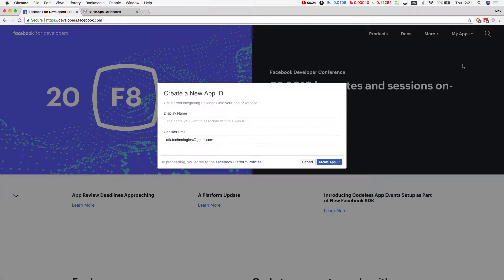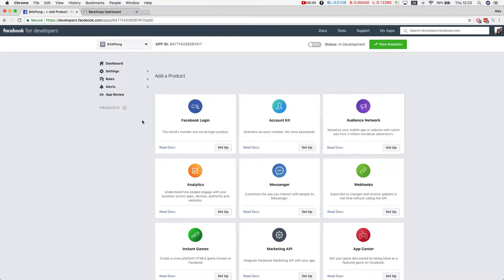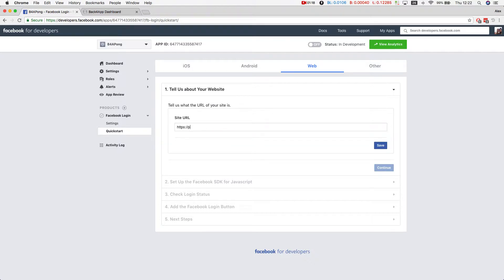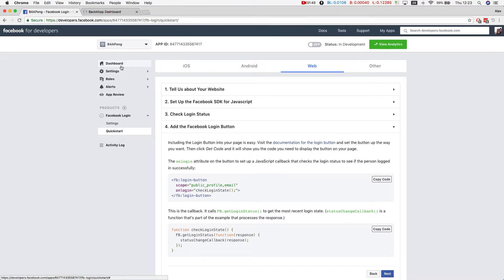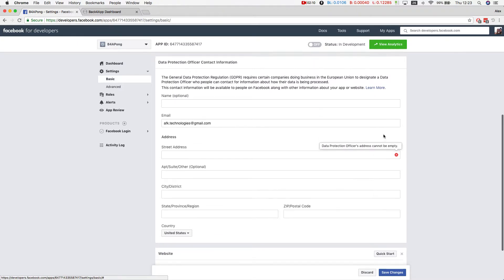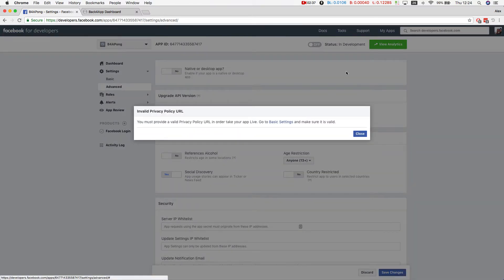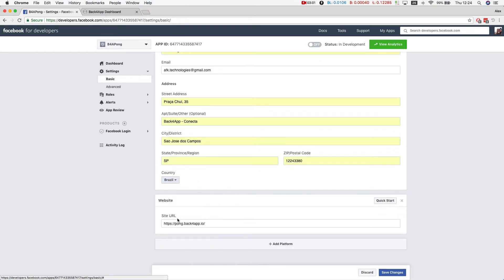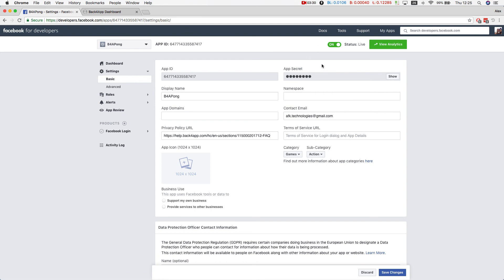7 - Creating a javascript game - Creating a facebook App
Facebook Login - creating a facebook App